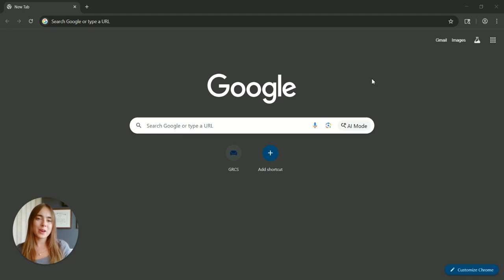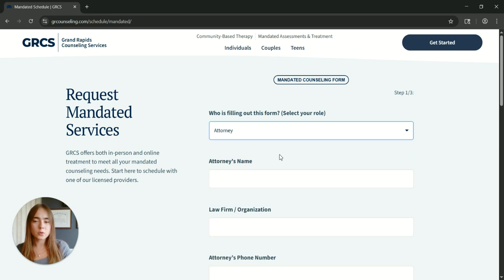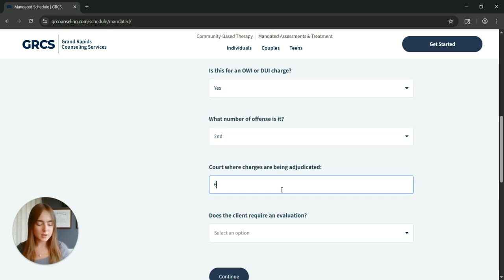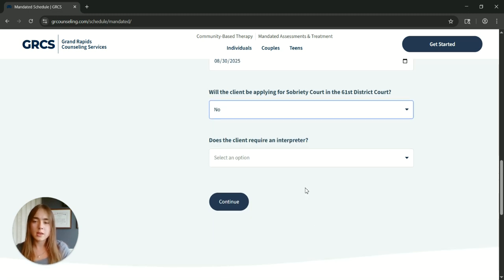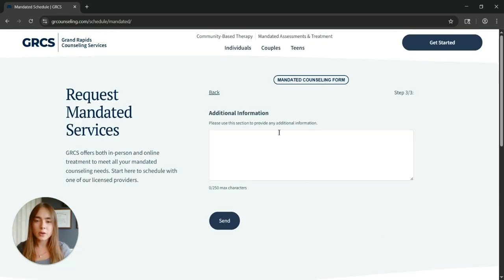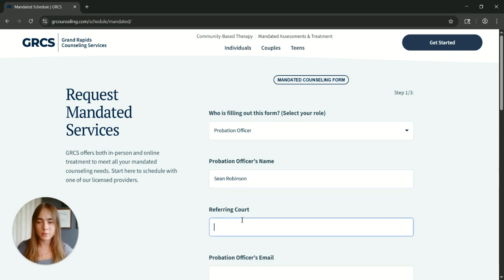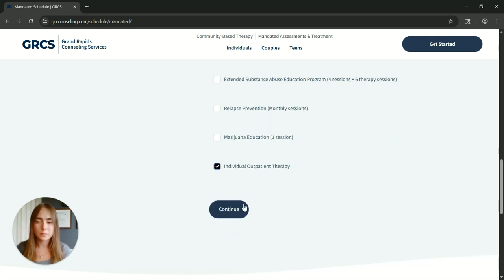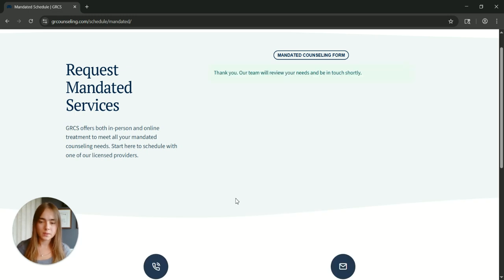GRCS Referral Form Tutorial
This is an instructional video for Attorneys and Probation Officers to refer clients easily to Grand Rapids Counseling Services (GRCS) for court-related counseling services including (but not limited to) Substance Use Evaluations, Anger Management & Domestic Violence Evaluations, Educational Programs, and Outpatient Counseling.